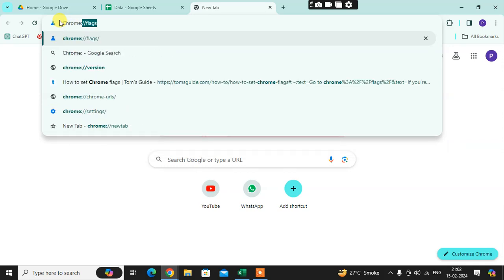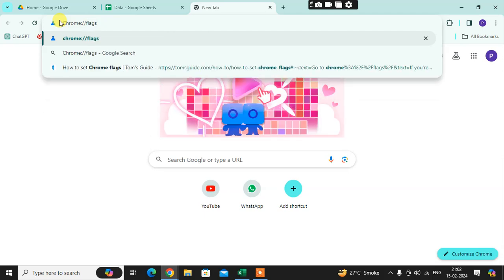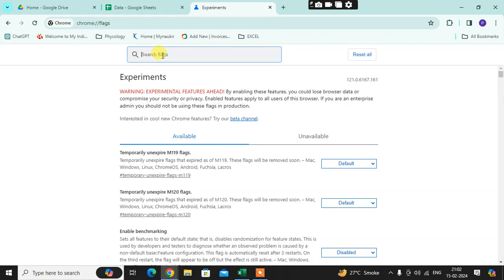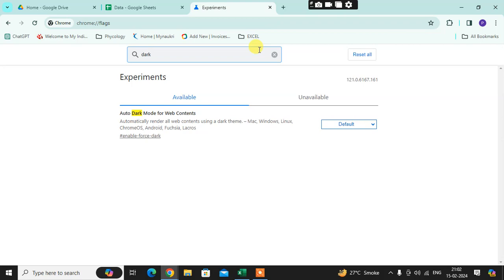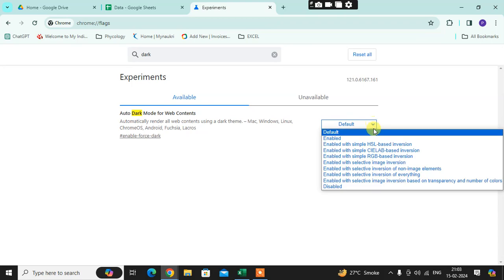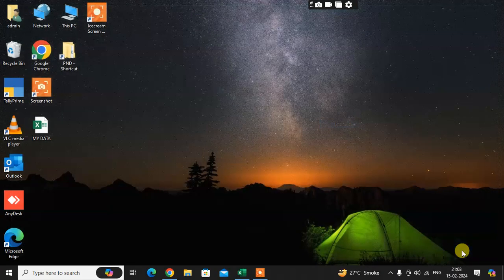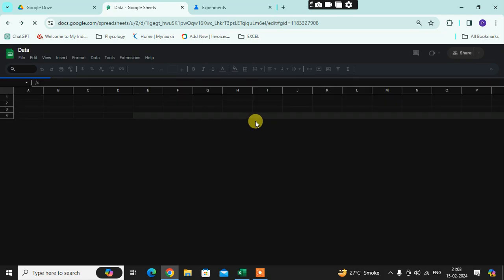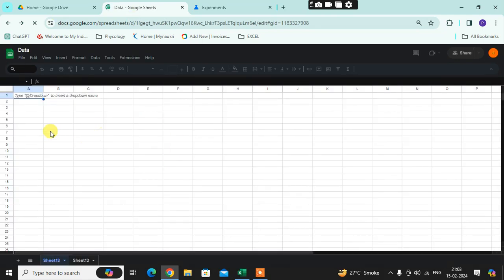How To Enable Dark Mode In Google Sheets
In this video you will learn how to enable dark mode in Google sheet so let's start this is my Google sheet if you want to dark mode in Go sheet just add and T and just write Chrome colon double slash and write just flags and just enter here search d dark mode okay then you can see here Auto dark mode.